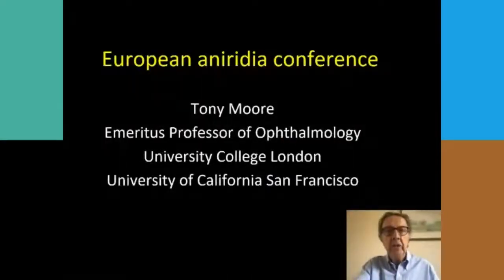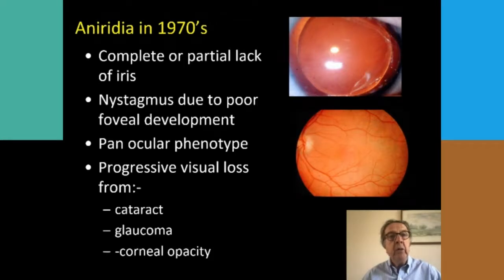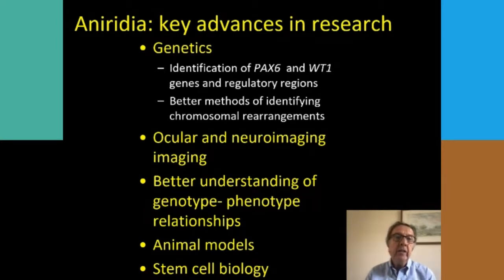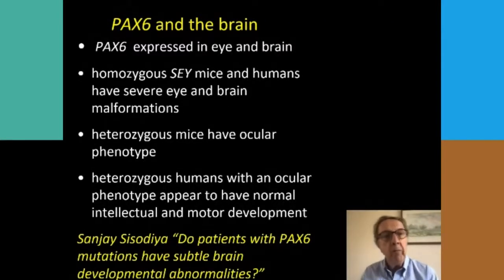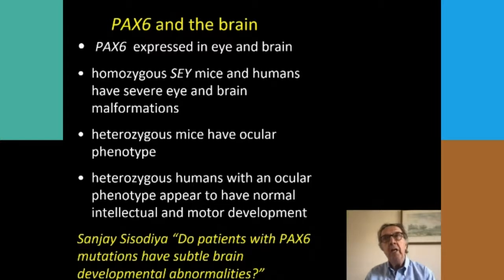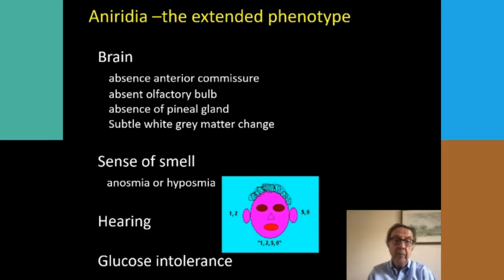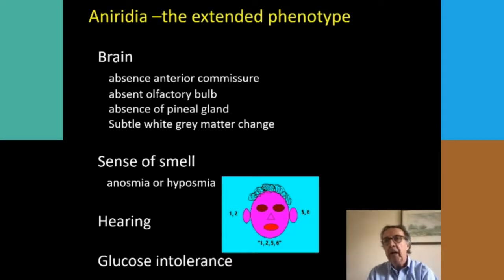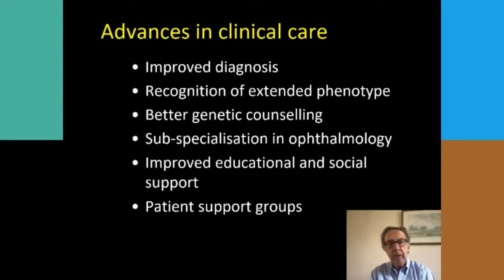EAC 2021 - 02 - Welcome to the Conference - Tony Moore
Professor Tony Moore welcomes attendees to the European Aniridia Conference, reflecting on the advances in research and knowledge about aniridia over the past 50 years.

Prof Anthony Moore specialises in paediatric ophthalmology as well as strabismus and inherited eye diseases, particularly those affecting the retina, in adults. Before joining UCSF, Moore served as the Duke-Chair of Ophthalmology at the UCL Institute of Ophthalmology in London. He was also the Director of Paediatric Ophthalmology service at Moorfields Eye Hospital. His research work focuses on identifying the genetic changes underlying inherited retinal disease, particularly those affecting children, and in investigating how these changes affect the structure and function of the retina. He is also involved with clinical trials of new therapies for inherited retinal diseases. The long term aim of his research is to develop new therapies for these currently untreatable disorders.

This recording is from the 5th European Aniridia Conference, an international networking event organised by Aniridia Network in association with Aniridia Europe, that was held online from 31st July to 1st August 2021.

The event received funding from the European Union’s Horizon 2020 research and innovation programme under the EJP RD COFUND-EJP N° 825575.